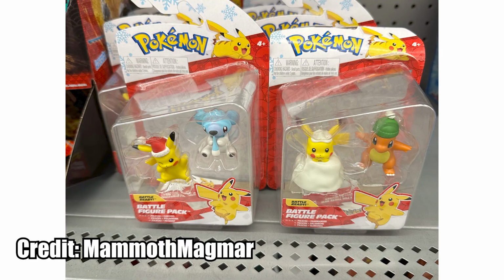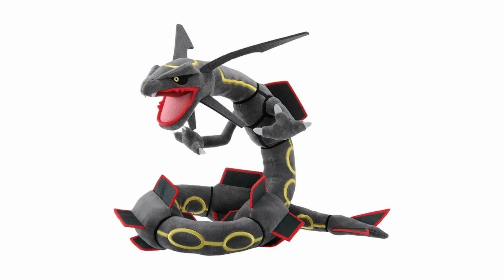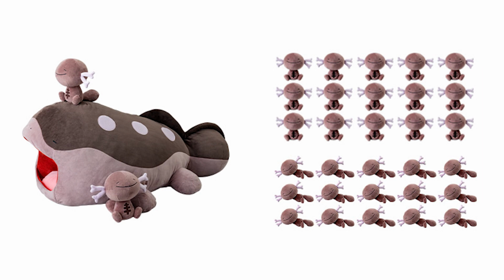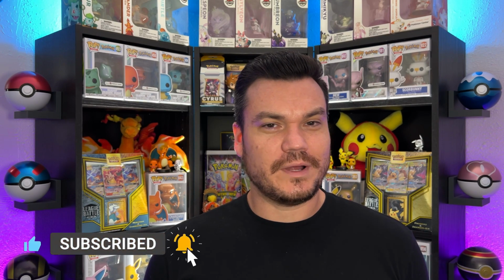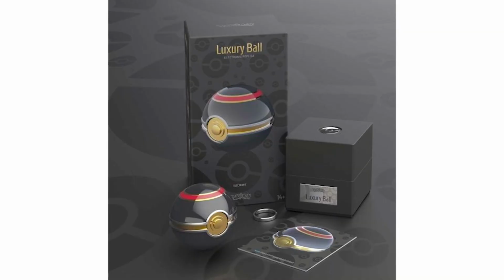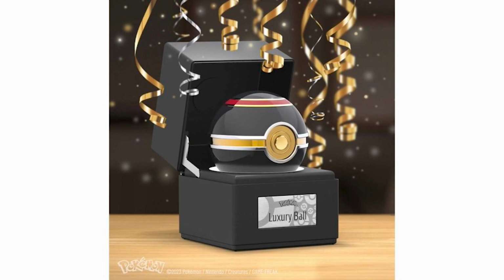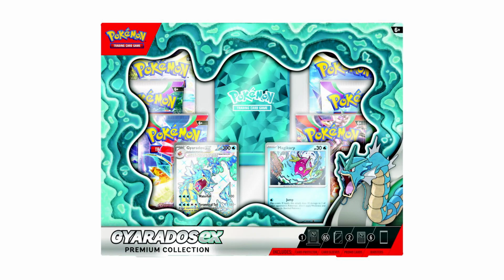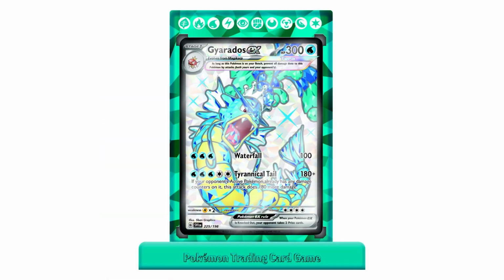Pokemon News! New Pokemon Figures and Plushies Coming Soon!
Links to the Pokemon Collectibles and Pokemon Cards talked about today:
Pokemon Collectibles and Pokemon Figures:

Pokemon Cards:
-Oinkologne ex Box

Or use code PKMNC10VX on Amazon
-Ultra Pro 9 Pocket pages
-Ultra Pro Penny Sleeves
-Ultra Pro Top Loaders
-Card Storage Boxes

Hello there! I've always been a nerd at heart and pretty sure ever since Pokemon came out it has made me want to collect. Here we open up a lot of Pokemon cards but also unboxings of collectibles, haul videos and dive deeper into the world of Pokemon. So if you love collecting and Pokemon, you came to the right place and would love to have you on board!